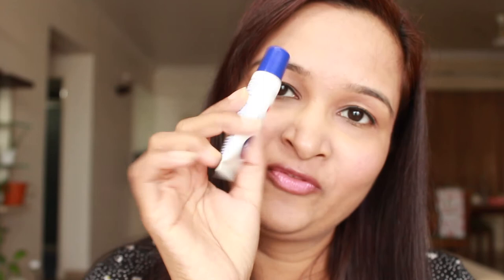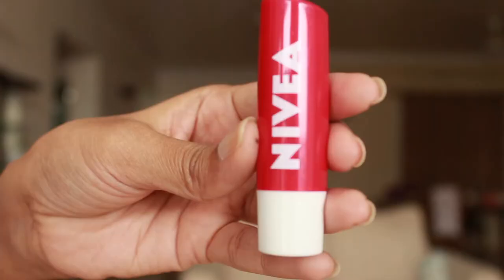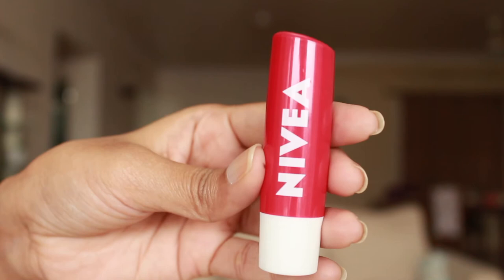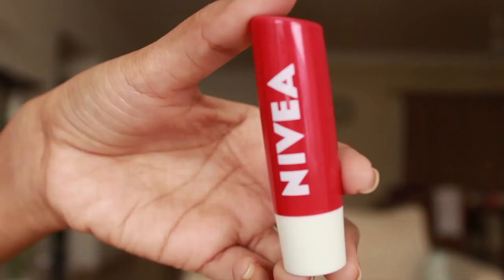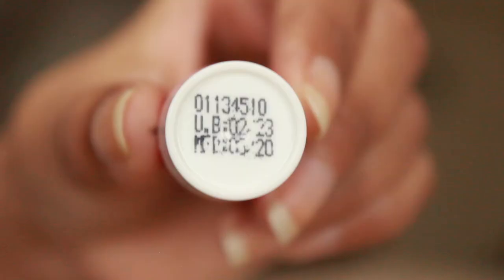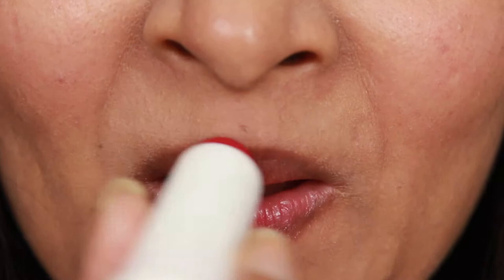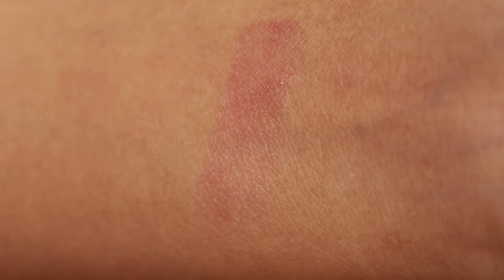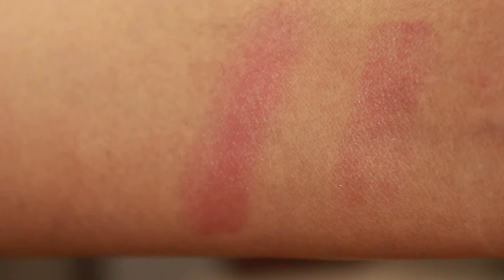Nivea Cherry Shine Lip Balm Review | pinkrussh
Hey guys! After the previous controversy about my Nivea Strawberry Shine Lip Balm being fake, I wanted to go on and try it again so that I could give you guys an honest review about this lip balm. But unfortunately, I bought the cherry variant instead of the strawberry variant!
No worries...
Link to buy the product-
I am gonna buy the strawberry variant soon and make a review on that too!
If interested, you can also follow me on-

If you liked this review, you may wanna check out some of my other videos too-

The types of equipment I use for filming-

3. AmazonBasics 60inch lightweight tripod with bag